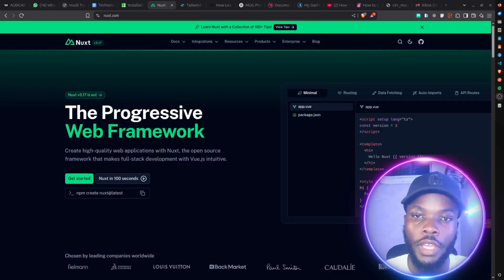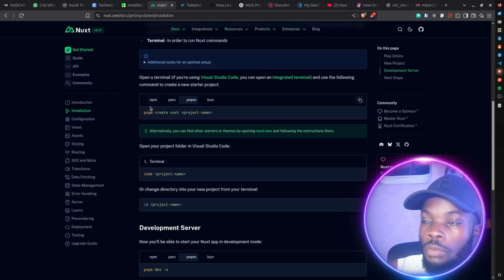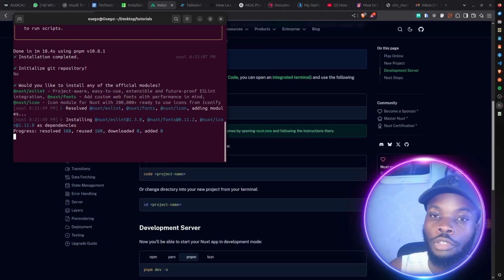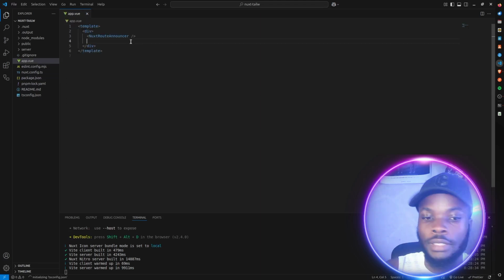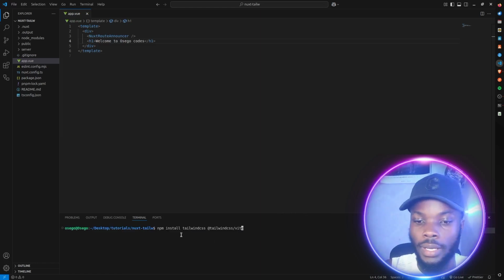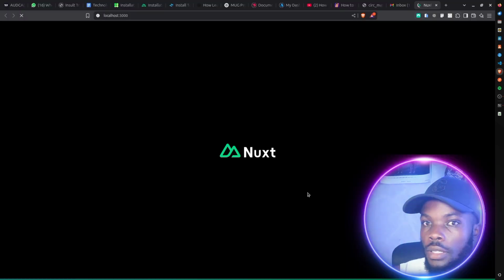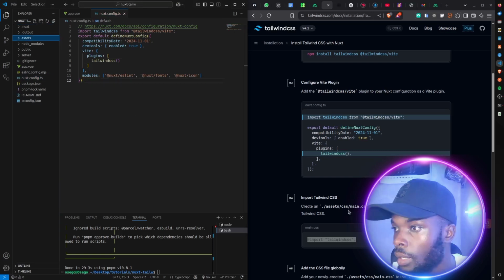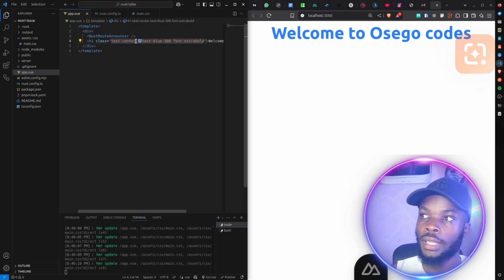How to Set Up Nuxt 3 with Tailwind CSS in 2025 – Full Beginner Guide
Learn how to set up Nuxt 3 with Tailwind CSS in this quick and beginner-friendly tutorial. Whether you're starting a new project or upgrading your stack, this guide will walk you through everything from scratch — including installing dependencies, configuration, and basic styling.

📌 What You'll Learn:

Creating a new Nuxt 3 project

Installing and configuring Tailwind CSS

Setting up a clean development environment

Styling your first component with Tailwind